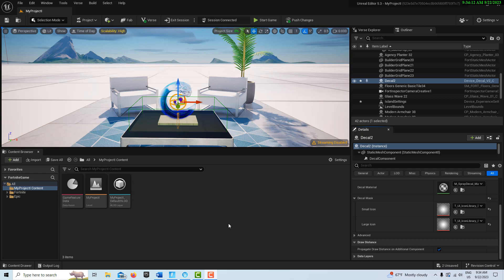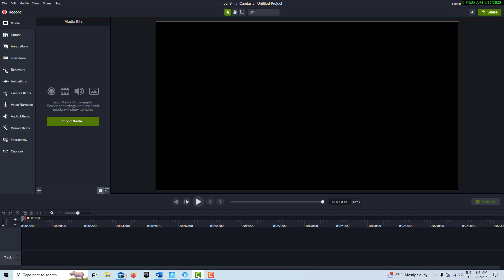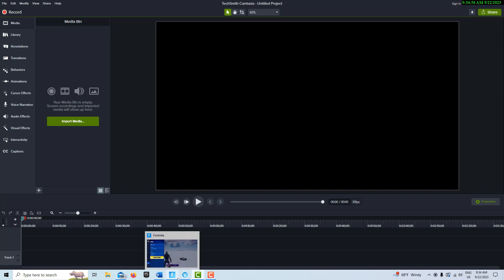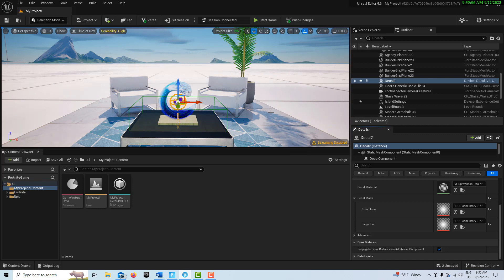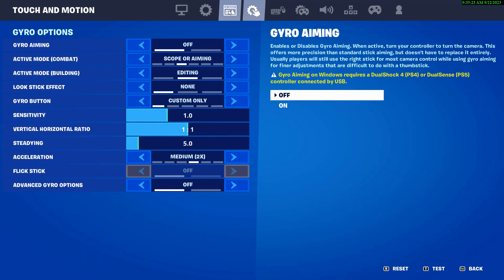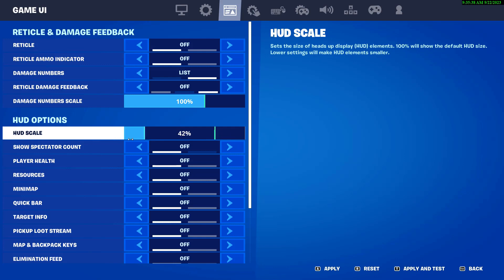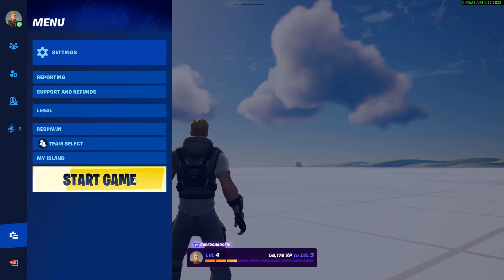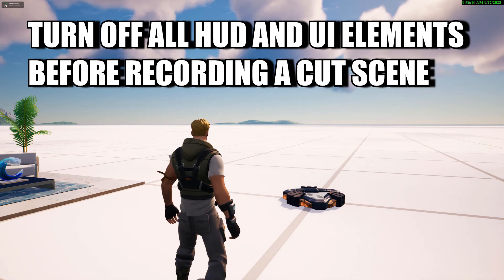How to Turn Off All HUD and UI Elements Before Recording a Cut Scene in UEFN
Quick look at how to turning off, getting rid of, and hiding all the UI and HUD elements in Fortnite before recording or filming a cut scene.